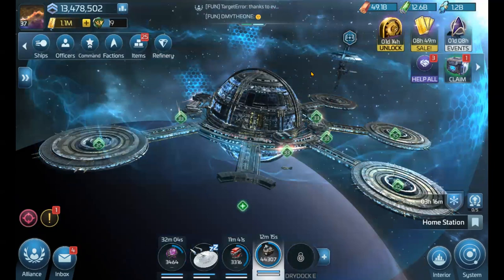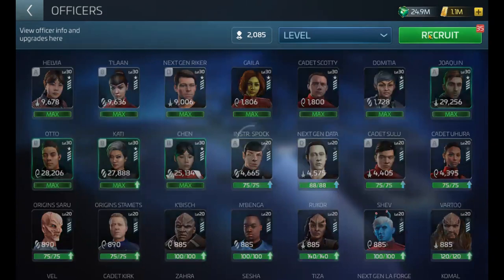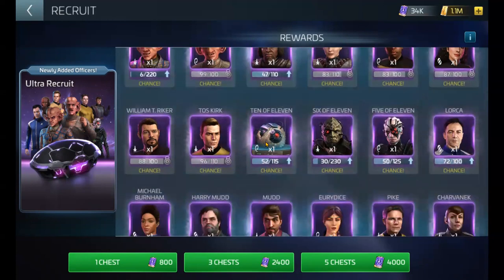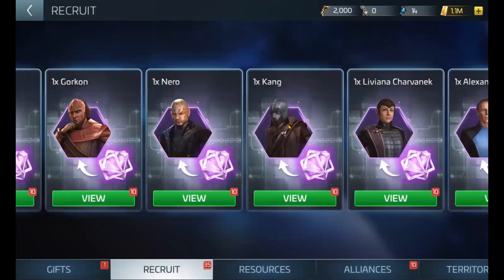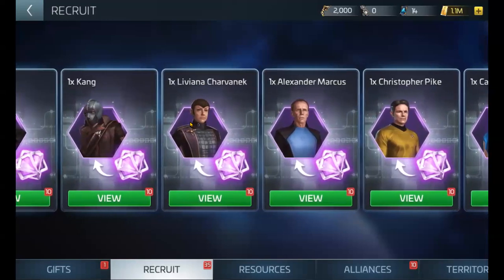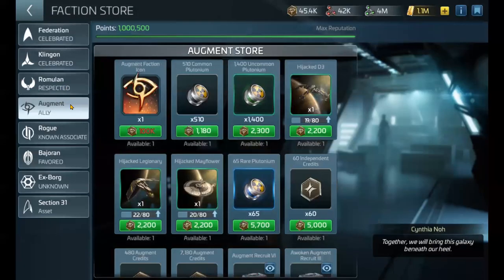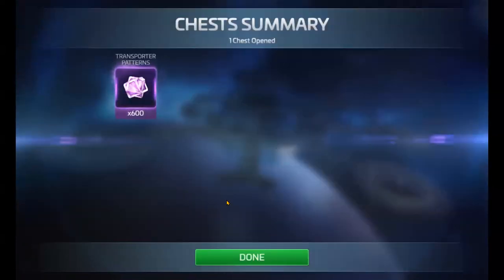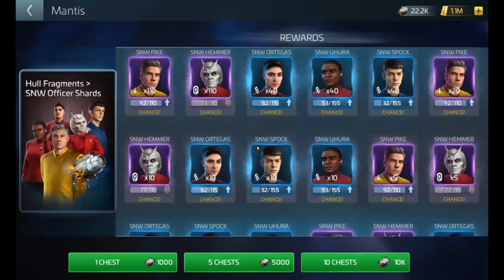STFC: How to get transporter patterns!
Transporter patterns are a great way to earn officer shards. But how can I earn them daily? We'll show you how.